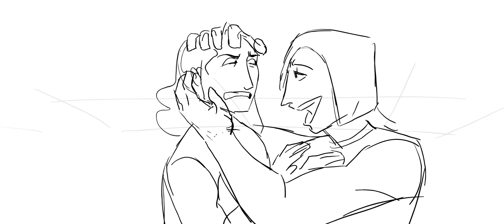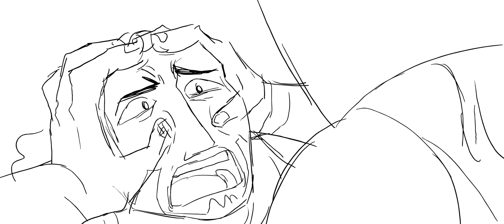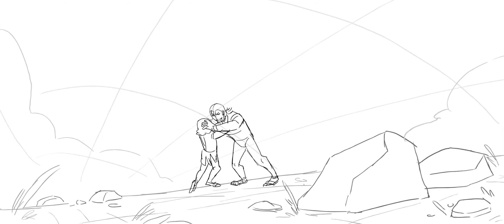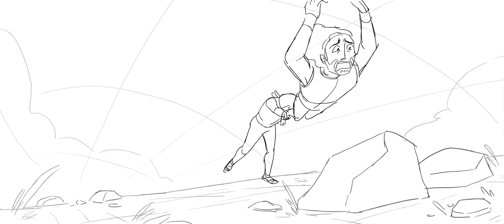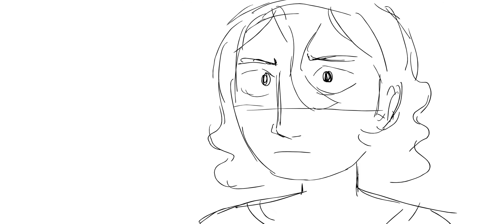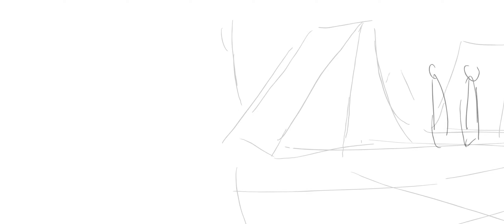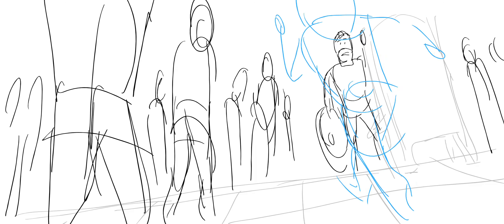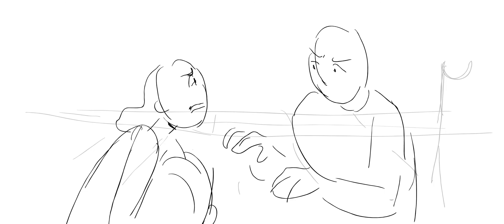David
Finally doing the cleaning on this! For David vs Goliath.